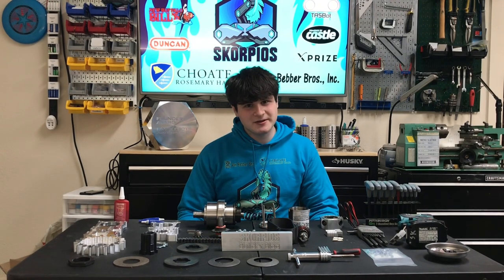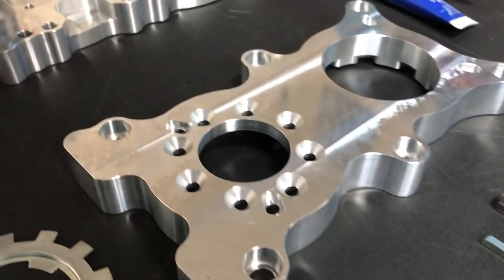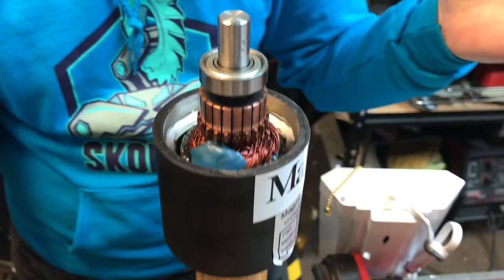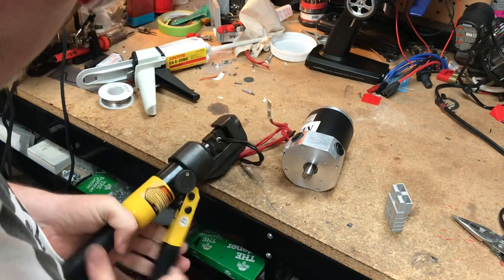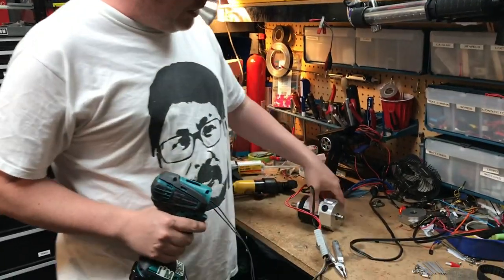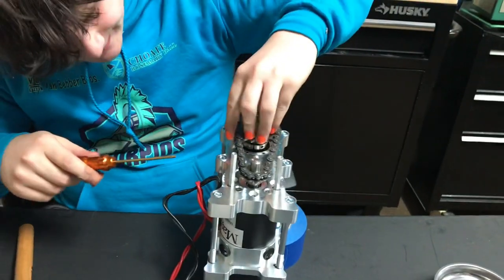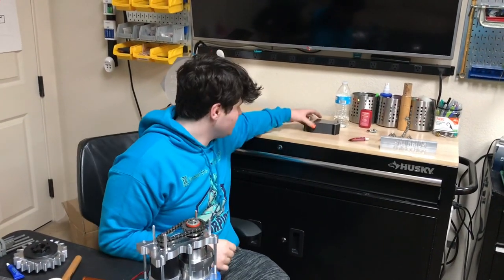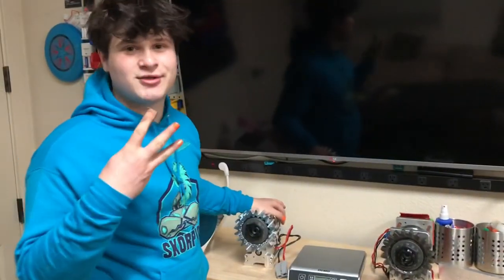How to Build a BattleBot Servo!!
Ever wonder what makes Skorpios' weapon arm powered with such precision? With such grace? With so much DESTRUCTION!?

Well aside from an incredibly talented weapon operator in Diana Tarlson, Skorpios has an absolutely enormous custom-made weapon servo! The servo is a specially designed gear motor made to rotate 180 degrees to get precision hits with our famous Skorpios Stinger and Hammer Saw!

Today, Ben Shafton, a young man who knows about how to operator a hammer as he is our primary Battlebots Pulverizer Hammer operator, takes us on an adventure into how a professional robot fighting team designs and builds a custom servo for combat.

This episode also features some guest appearances from Team Captains Zachary Lytle and Diana Tarlson, who both may or may not be temporarily losing sanity as the competition draws nearer.